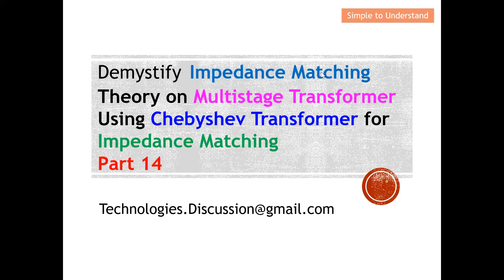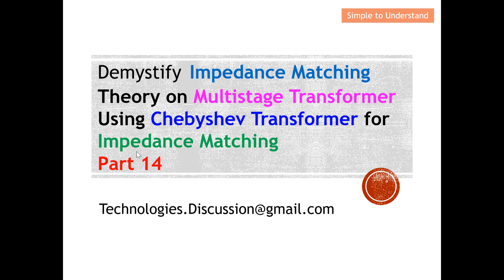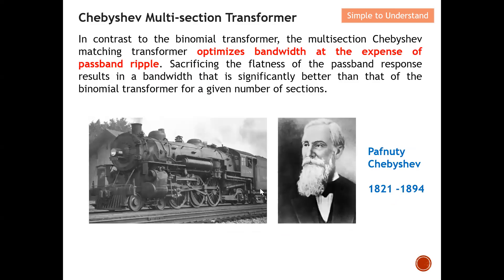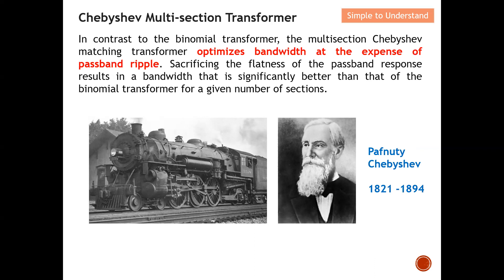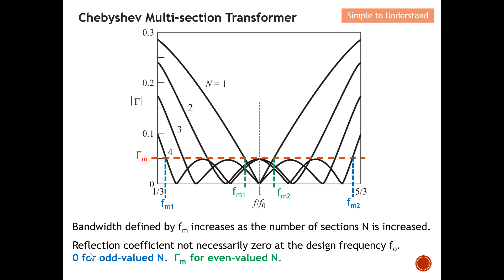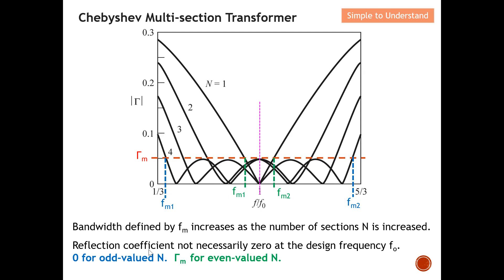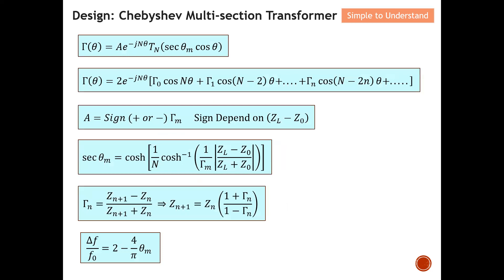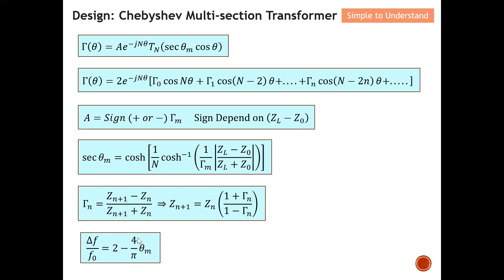Impedance Matching Part 14. How to Design Chebyshev Multistage Transformers: Essential Formulae.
Impedance Matching playlist. Watch these video to understand more on Impedance Matching

In contrast to the binomial transformer, the multisection Chebyshev matching transformer optimizes bandwidth at the expense of passband ripple. Sacrificing the flatness of the passband response results in a bandwidth that is significantly better than that of the binomial transformer for a given number of sections.

Chebychev frequency response is far from maximally flat! Instead, a Chebyshev matching network exhibits a “ripple” in its passband. Note the magnitude of this ripple never exceeds some maximum value Γm (within the pass-band).

Bandwidth defined by fm increases as the number of sections N is increased.

Reflection coefficient not necessarily zero at the design frequency fo.
0 for odd-valued N.  Γm  for even-valued N.

Chebyshev transformers are symmetric